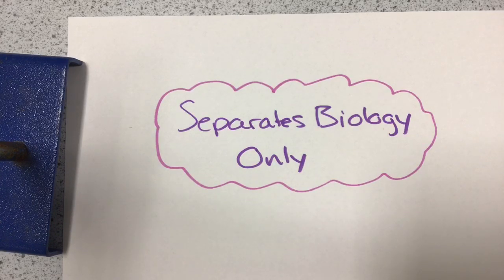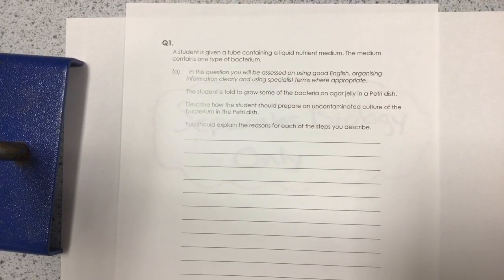Separates Biology Paper 1